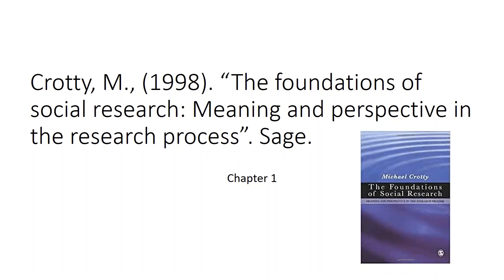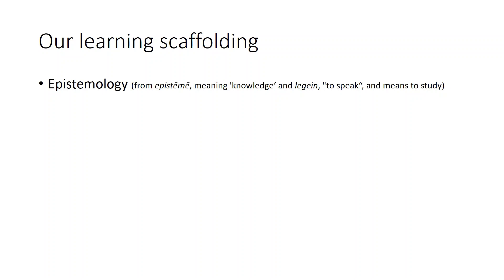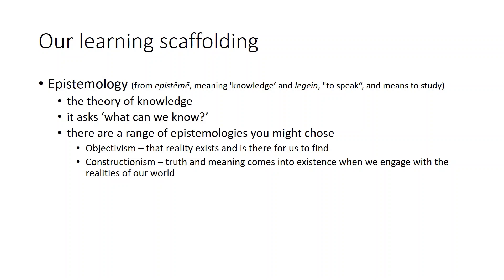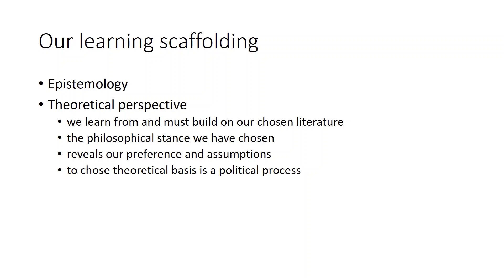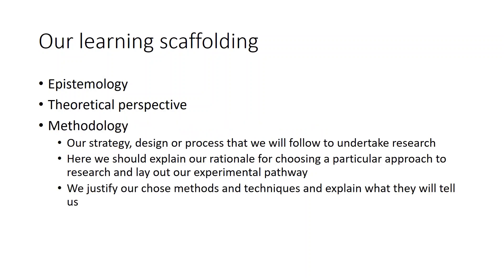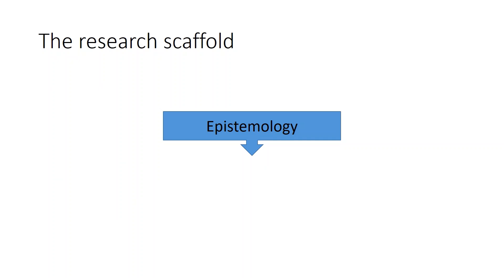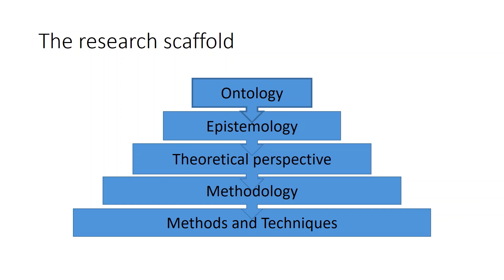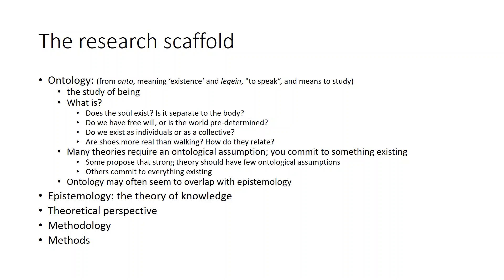Research Scaffold ; Ontology, Epistemology, theory, methodology, methods and techniques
In this video I give you an overview of chapter 1 and discuss the research scaffold. It tells you how to structure your thinking.

This series acts as an introduction to social research. The talks are based upon Michael Crotty's book "Foundations of social research". The series provides the fundamental underpinning for research. It helps you understand structure, thinking and how to approach research. It is really important as this moves you from 'doing' research, to understanding how to contribute to the academic discourse. Even if you aren't going to work as an academic, the aim is to help you think. Understand the foundational premises, and you will have much greater understanding and ability to question and create.

Crotty, M., (1998). “The foundations of social research: Meaning and perspective in the research process”. Sage.